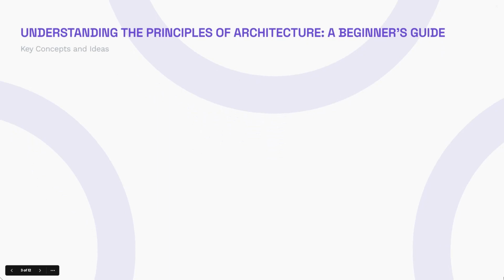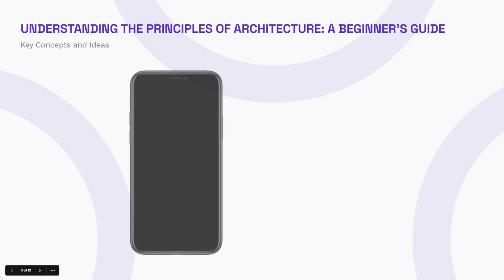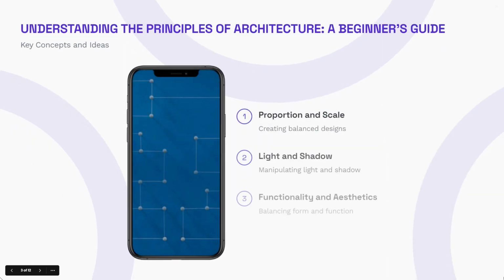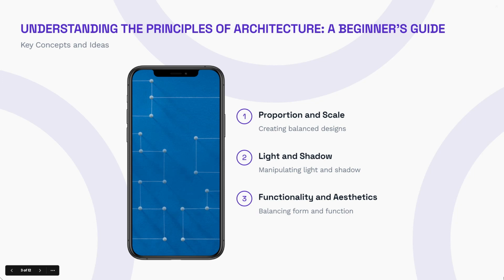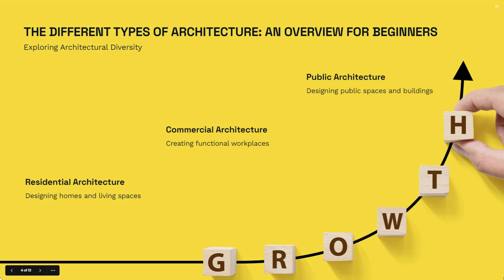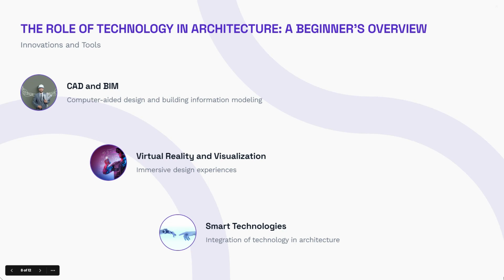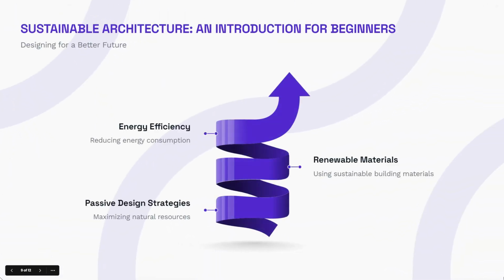Architecture for Beginners _ Quick overview | Edu-Archs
Edu-Archs: Vlog showcasing Architecture and Urban Design
Let's Learn together,